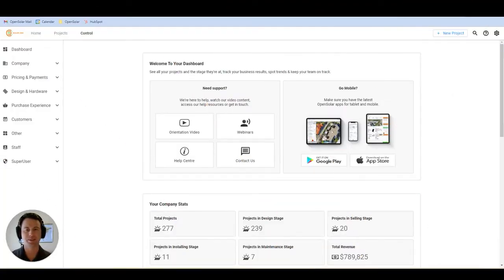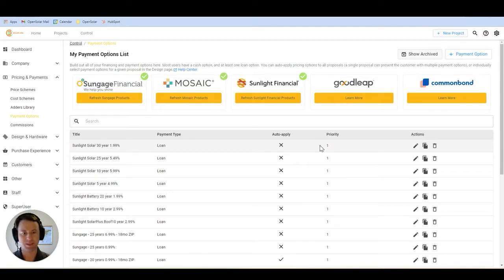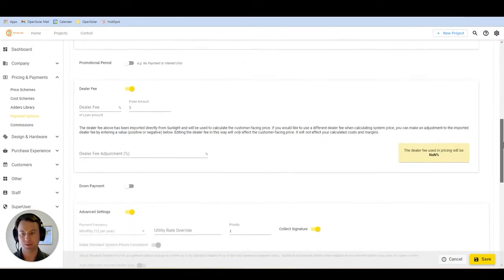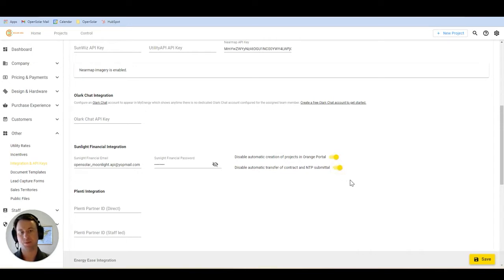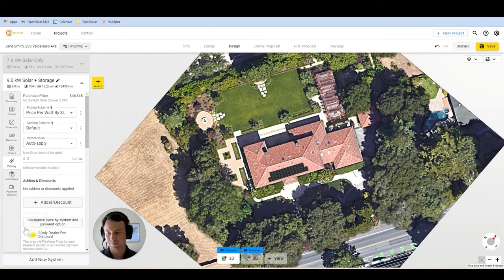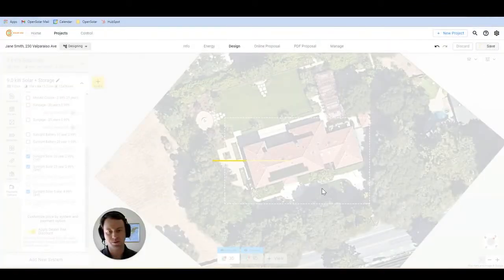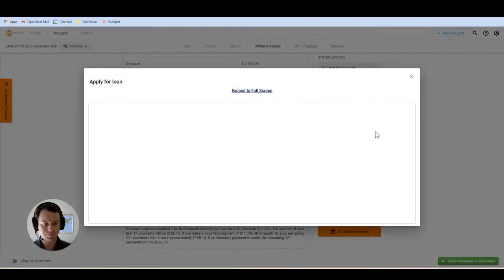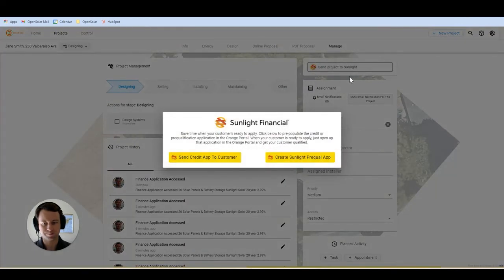Using the Sunlight Integration on OpenSolar